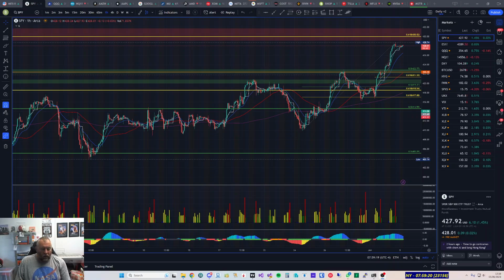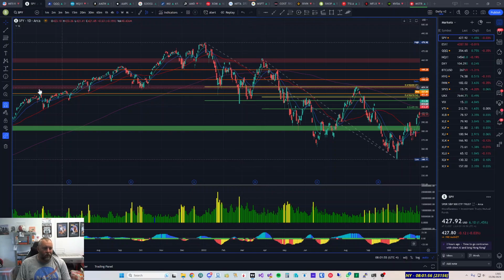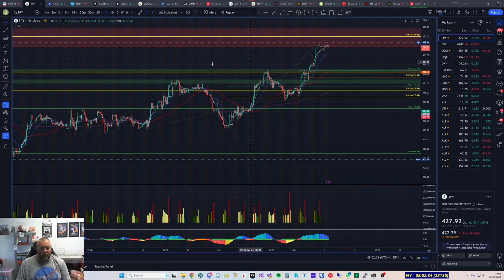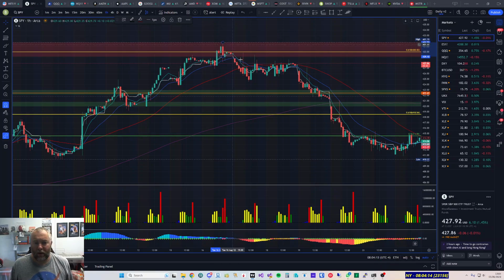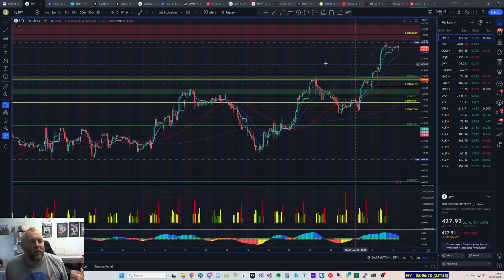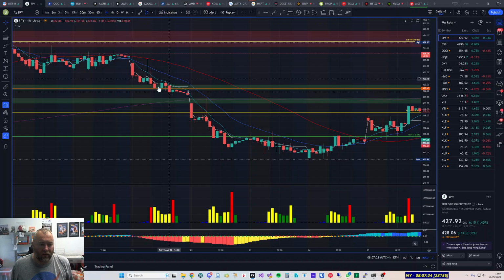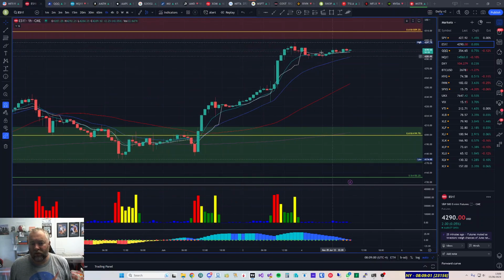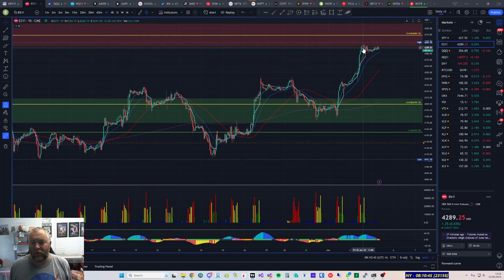SPY and ES Levels 05th June 2023 - How I find my levels, draw my zones, enter the trade